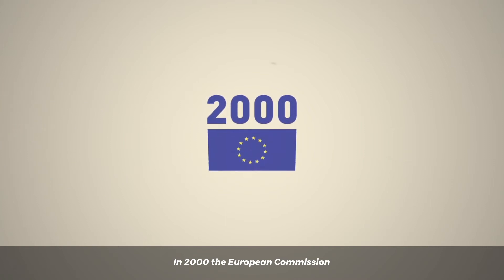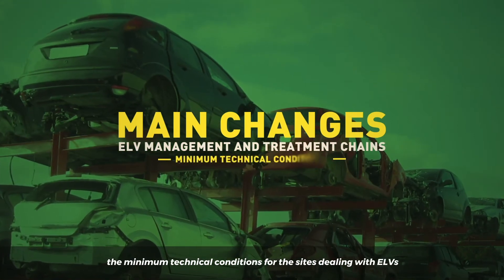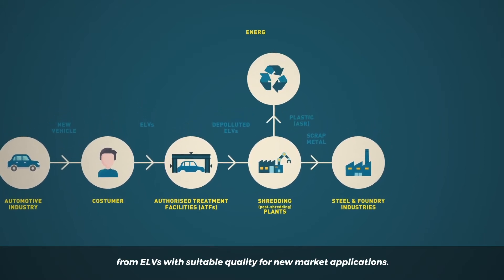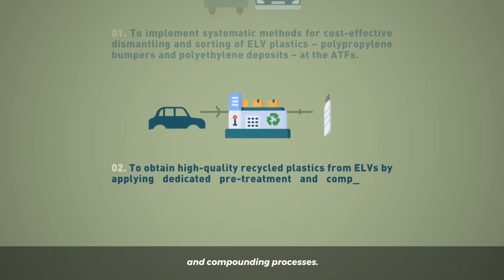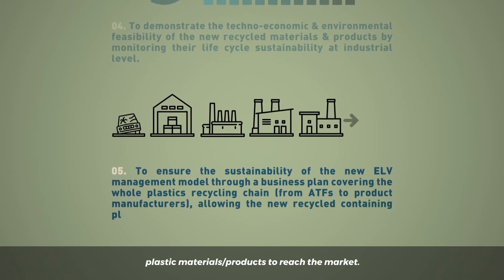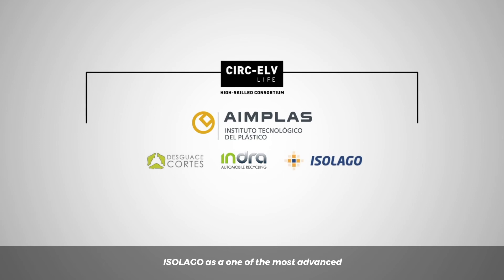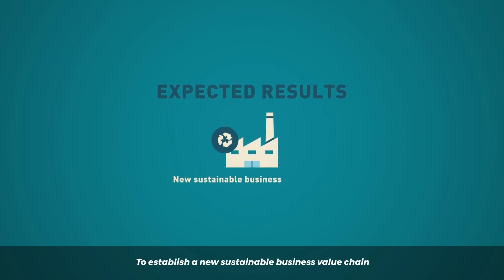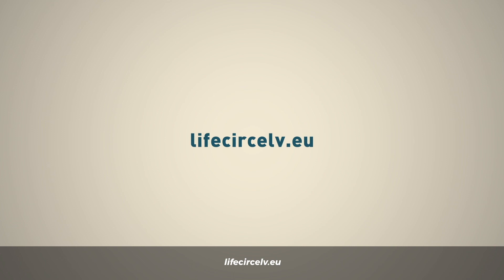LIFE CIRC-ELV project - New Method of Recycling Plastics from End-of-Life Vehicles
LIFE CIRC-ELV is aimed at boosting a resource-efficient circular economy in the automotive sector by enhancing ELV managemet to increase the plastic recycling rates in a costeffective way and resulting in recycled plastics with suitable quality for new market applications. The project will contribute to achieve the ELV recycling targets set by EU legislation, while closing the loop for plastics and helping to reduce fossil resource depletion and derived impacts.